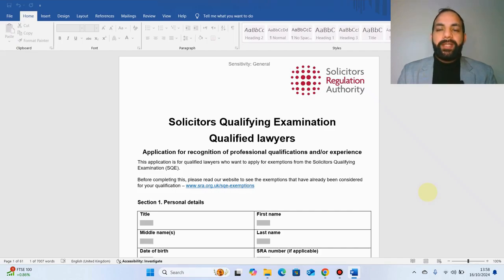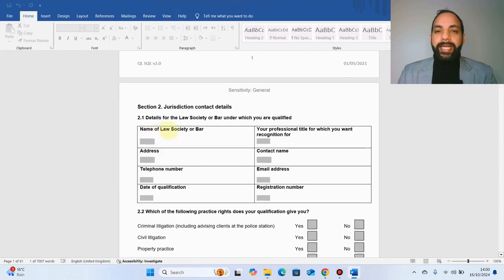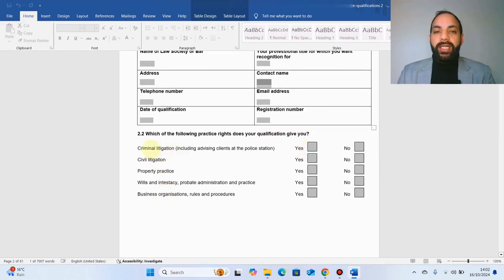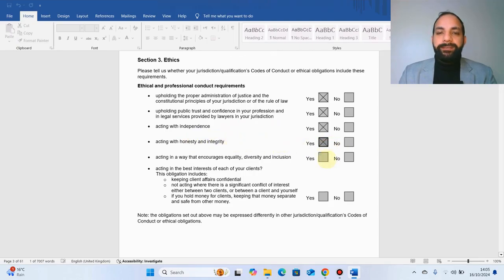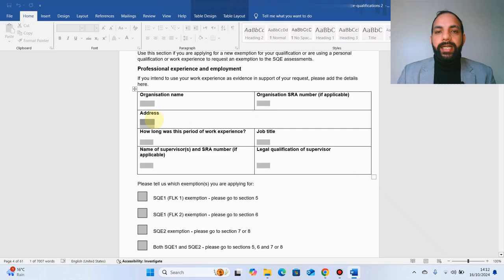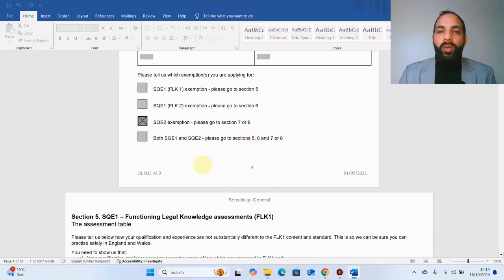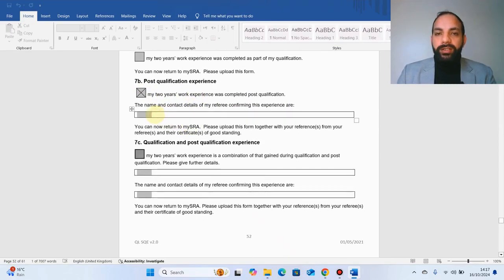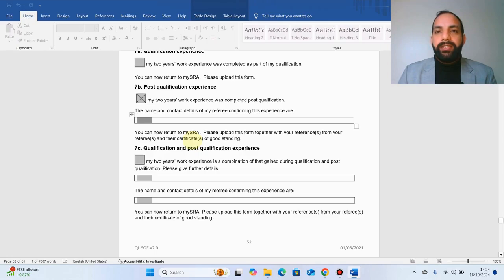APPLICATION FORM SQE2 EXEMPTION | SRA UK | QUALIFED LAWYERS | LEGAL EAGLES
in this video complete form filling for sqe2 exemption with all requried details if you have further question ask in comment box. Thank You